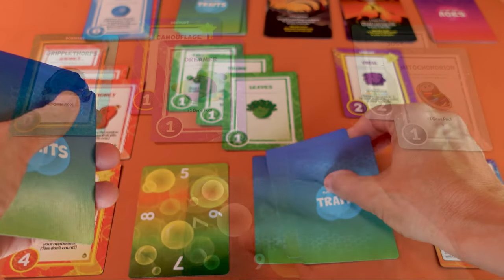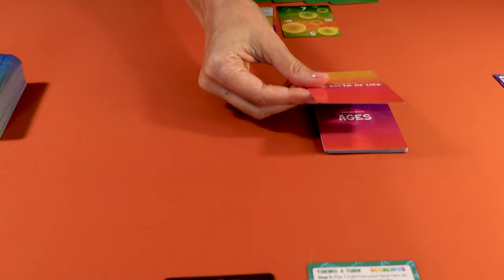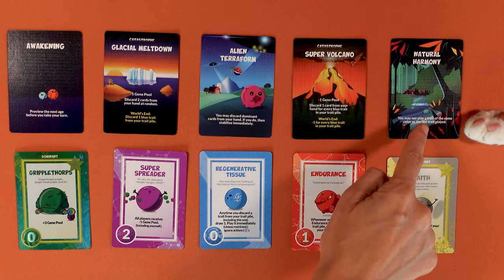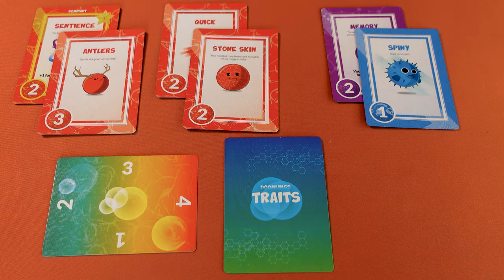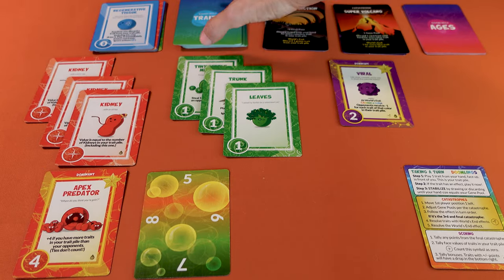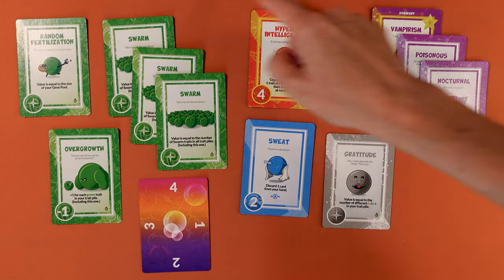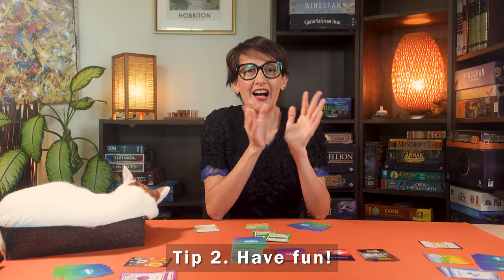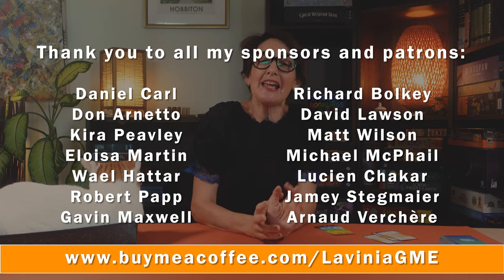Doomlings: Learn How to Play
In this week's Games Made Easy video you will learn how to play Doomlings better, quickly and easily too.

Doomlings is a quick and engaging card game, where you and your friends are going to build the best species possible, in a world that’s about to end.

What’s fun about this game is the way it balances lighthearted strategy with a bit of chaos, as you navigate through different catastrophes, before everything collapses.

In this 2 to 6 player game, species of Doomlings try to outsmart each other’s dominance before the world’s inevitable destruction.

It’s a fun, casual, quick game that you can play with beginner and experienced players. I like how each game feels different depending on the traits and catastrophes that come up.

0:00 – Introduction
0:42 – The Theme
1:13 – Setup
2:13 – How to Play
7:37 – How to Win
8:08 – Tips to Win
8:36 – Conclusions